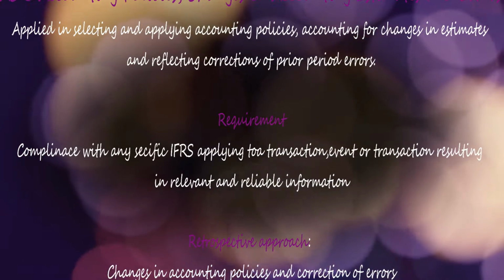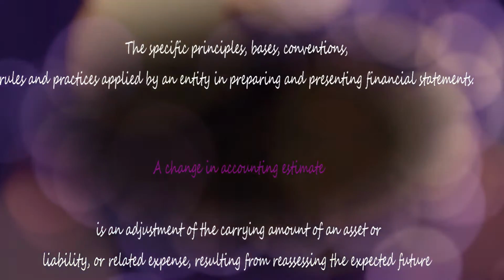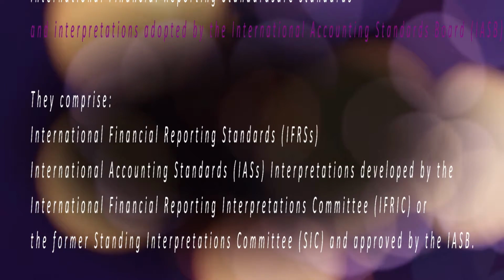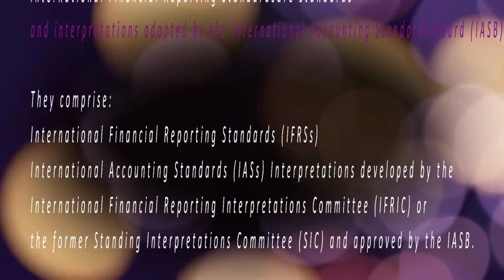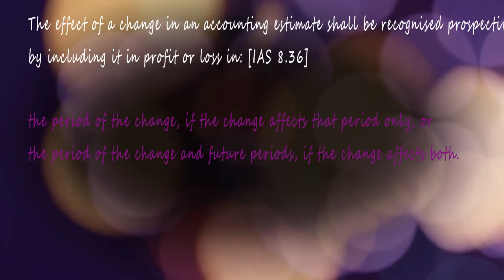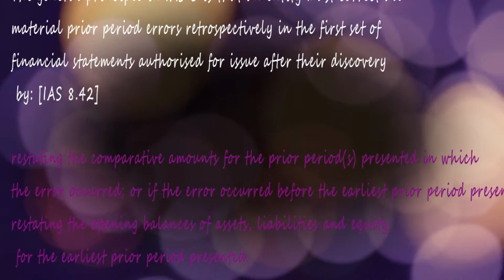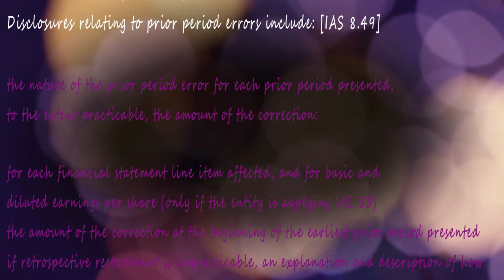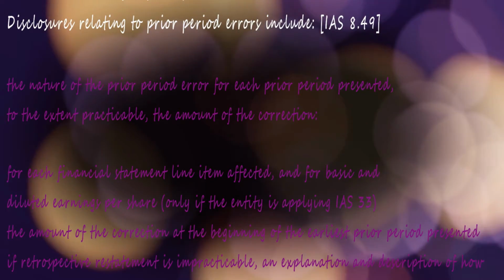International Accounting Standards - IAS 8